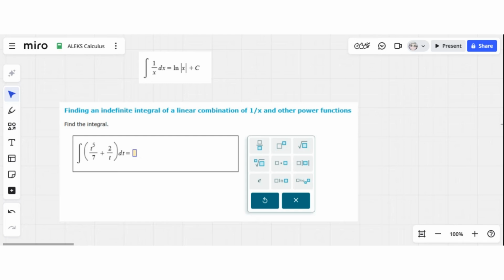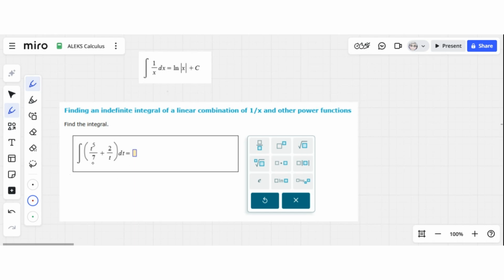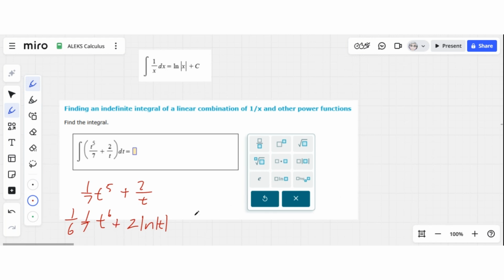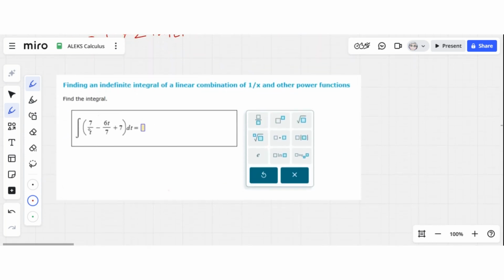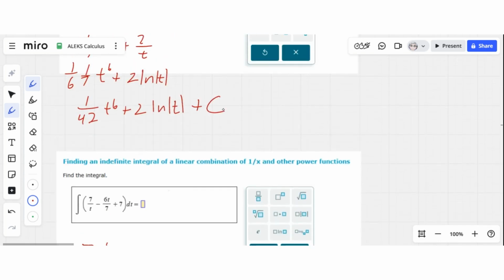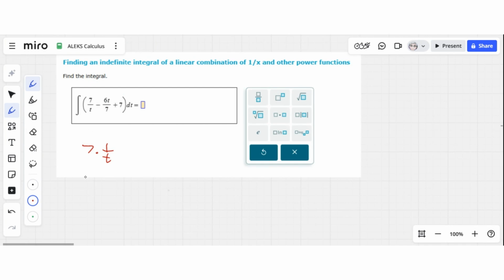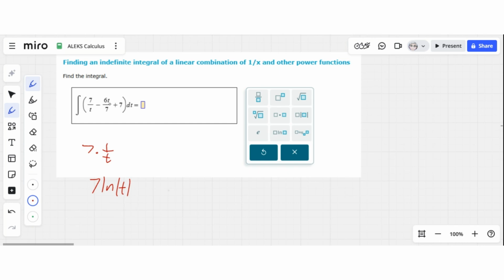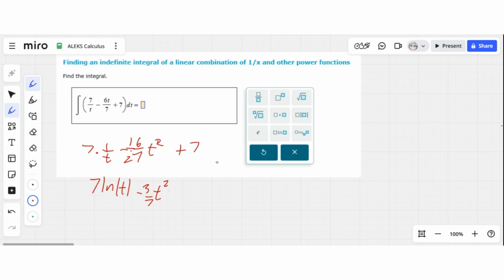Finding an indefinite integral of a linear combination of 1/x and other power functions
ALEKS Calculus, finding an indefinite integral of a linear combination of 1/x and other power functions